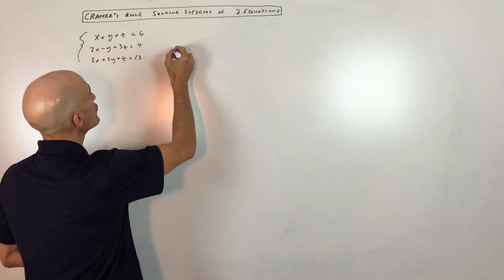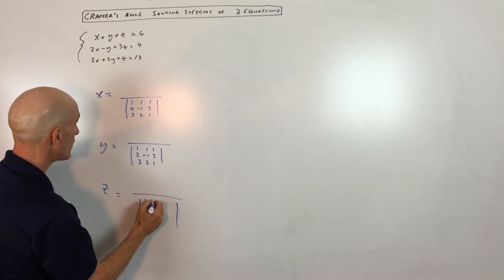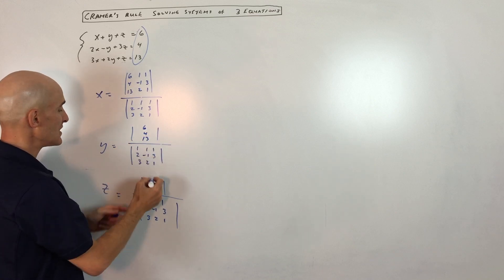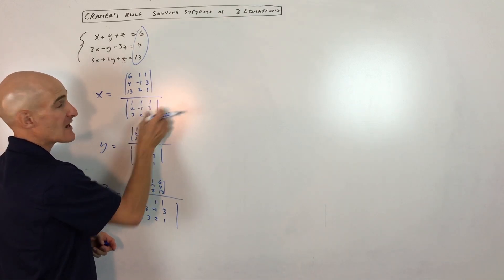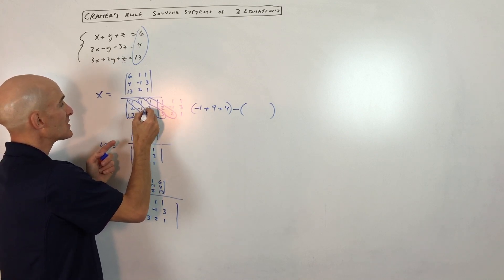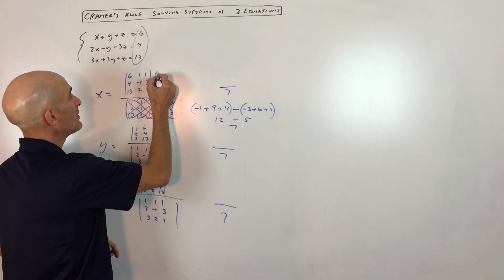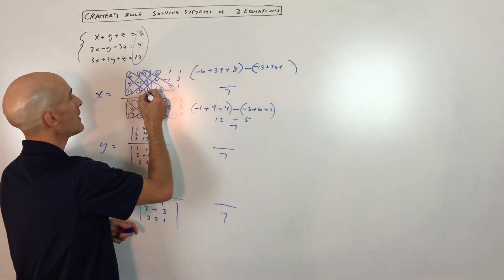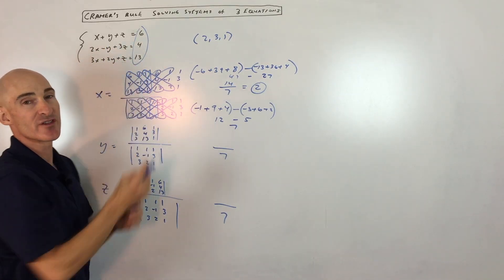Cramer's Rule Solving Systems of 3 Equations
Cramer's Rule Solving Systems of 3 Equations in this free math video tutorial by Mario's Math Tutoring.

Timestamps:
00:00 Intro
0:30 Example 1 Using Cramer's Rule to Solve the System
x + y + z = 6,  2x - y + 3z = 4,  3x + 2y + z = 13
2:30 Easy Way to Take the Determinant of a 3 x 3 Matrix